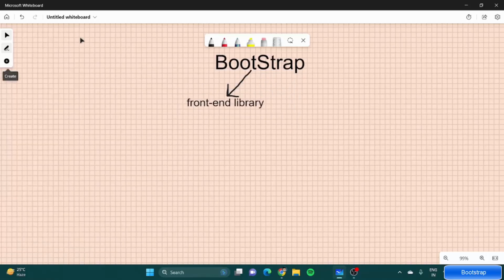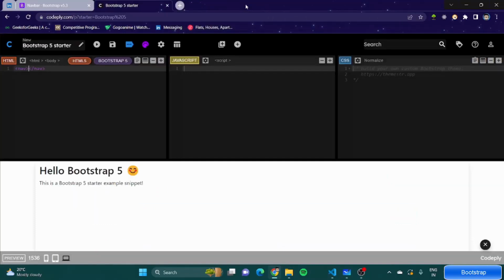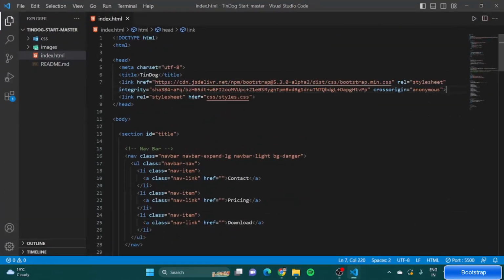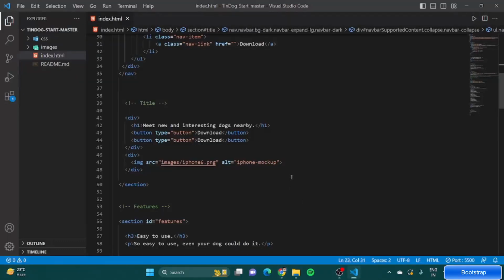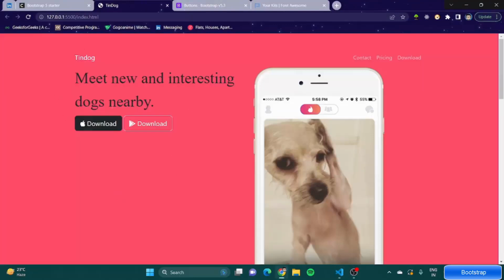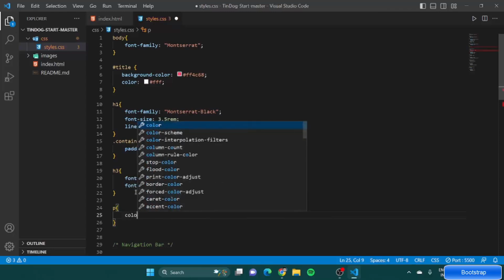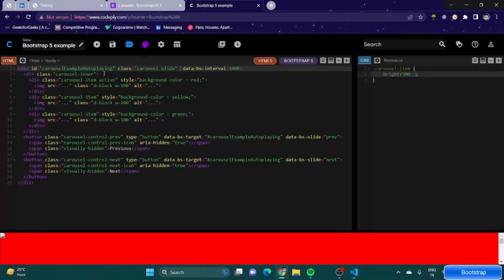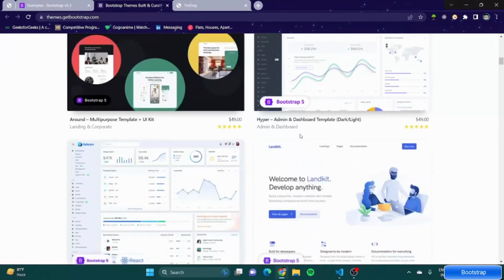Bootstrap 5 Full Course | Bootstrap 5 Tutorial for Beginner to Super in Web Development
Bootstrap 5 Full Course | Bootstrap 5 Tutorial for Beginners and Beyond Build Responsive Website | Bootstrap 5 Tutorial for Beginner to Super in Web Development

Embark on a transformative journey with our comprehensive Bootstrap 5 tutorial, designed to elevate your web development skills from novice to expert. Bootstrap, a leading front-end framework, empowers you to craft responsive and mobile-first websites with unparalleled ease. Whether you're just dipping your toes into the world of web development or seeking to enhance your professional repertoire, this tutorial is your ultimate guide.

We start at the ground level, covering the essentials of HTML and CSS, before diving into advanced concepts such as Flexbox and Grid. You'll gain hands-on experience with Bootstrap's robust grid system, learning to create captivating layouts and customize your designs using Sass. We'll demystify the process of adding dynamic components like modals, dropdowns, and carousels to your web pages.

Stay ahead of the curve with our exploration of the latest Bootstrap 5 features, including innovative utility classes and the integration of dark mode. By the conclusion of this tutorial, you'll possess the expertise and self-assurance to construct breathtaking websites that resonate with modern design standards.

Join us with a cup of coffee in hand, ready to immerse yourself in this exhilarating adventure towards Bootstrap 5 proficiency.